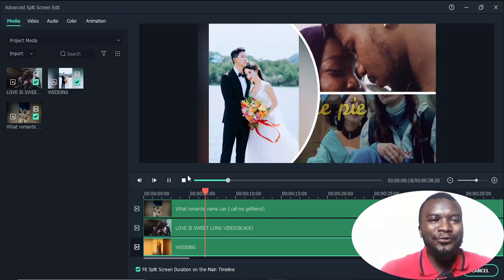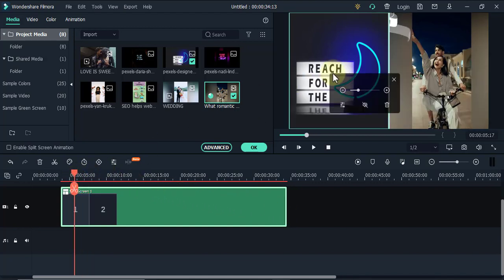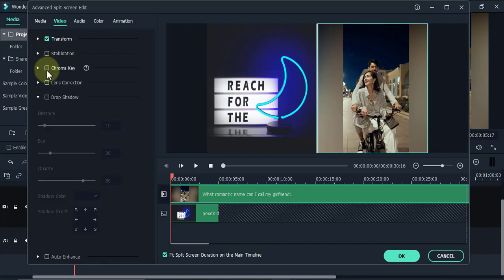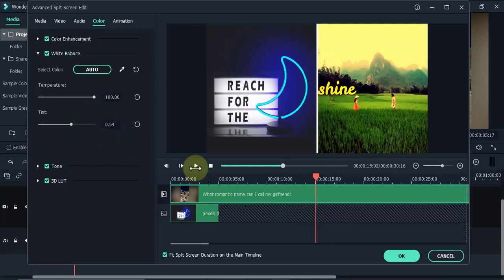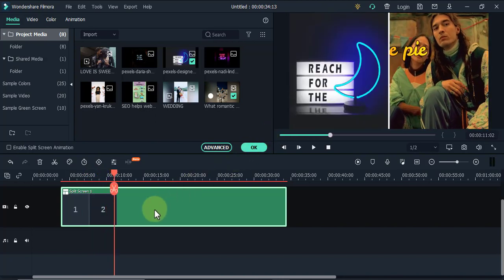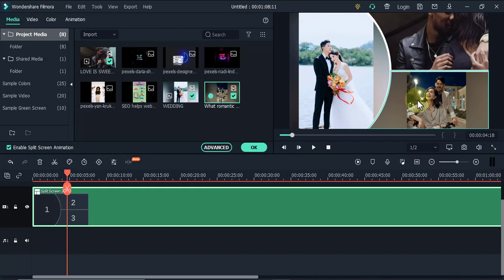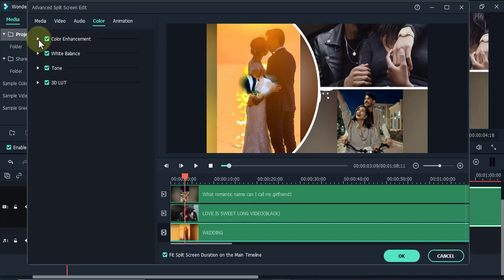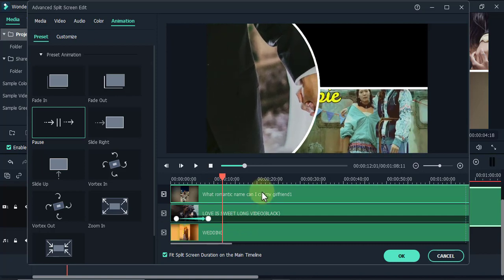How to use split screen on filmora x | 2 Steps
This video will show you how to use split-screen on filmora x. The video is 2 parts

CHAPTERS:
00:00 Intro
0:17 How split a picture and video in Filmora X
1:35 How split a picture and video in Filmora X (advance Editing)
4:27 Multiple split-screen videos in Fimora